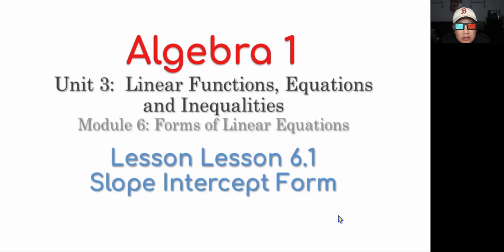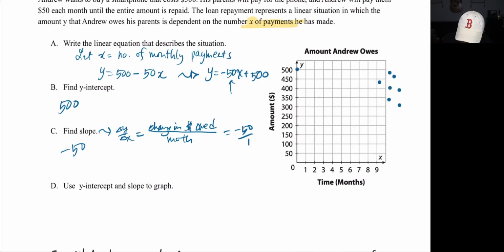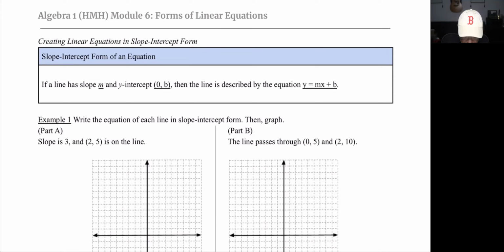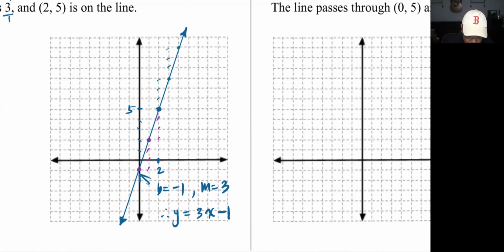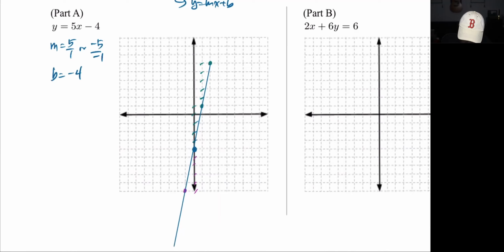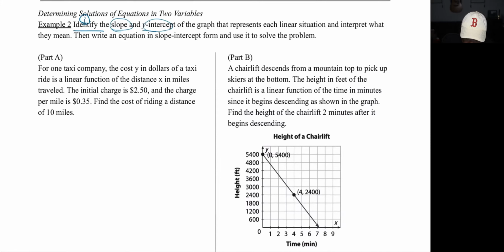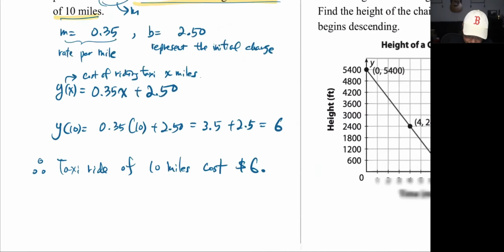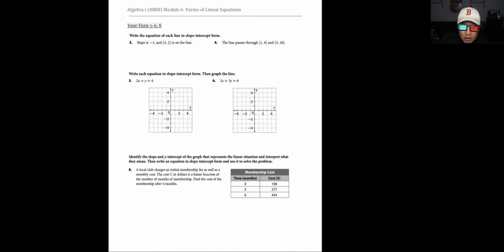Alg 1 hmh | 6-1 Slope Intercept Form